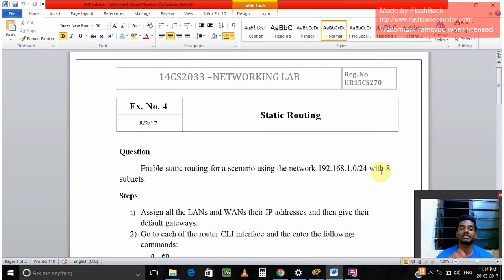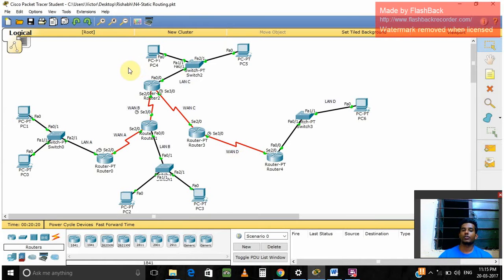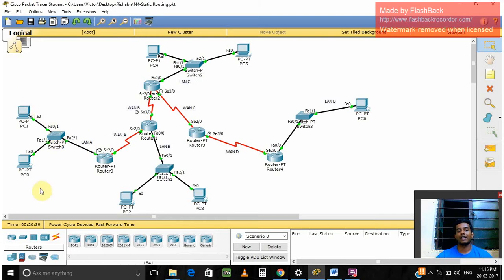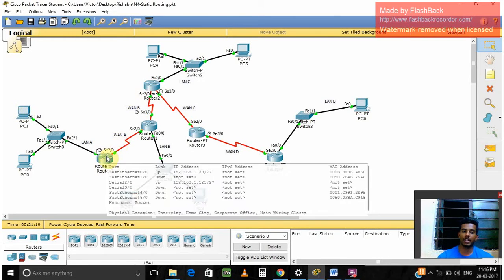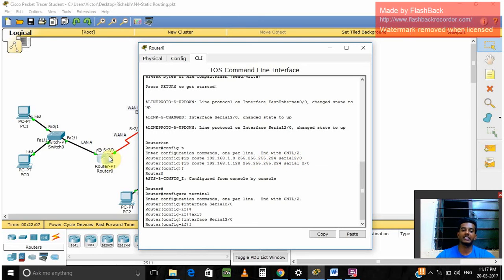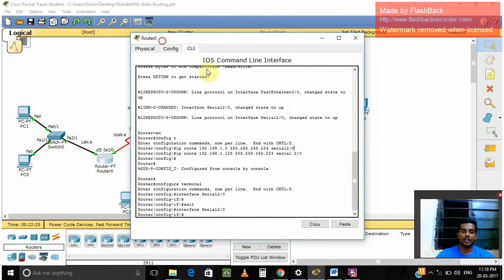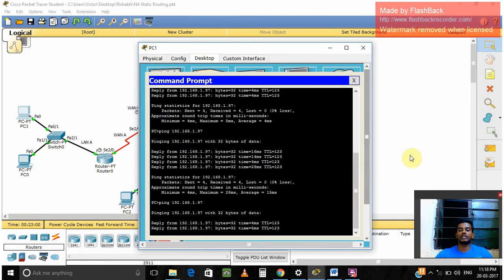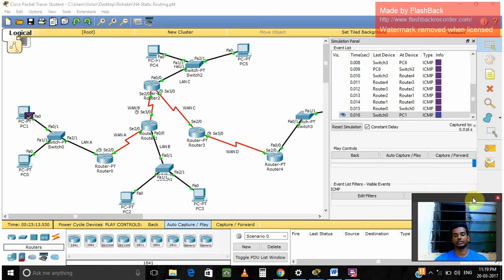Static Routing - Computer Networks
Computer Networks
Experiment 4
Static Routing
Aim: Enable static routing for a scenario using the network 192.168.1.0/24 with 8 subnets.
S Victor Joseph
UR15CS249
Dept. of Computer Science and Engineering
Karunya Unviersity.